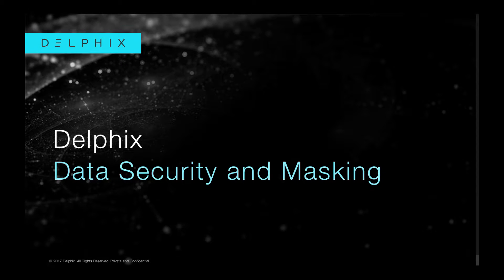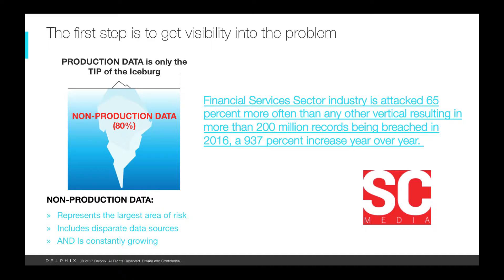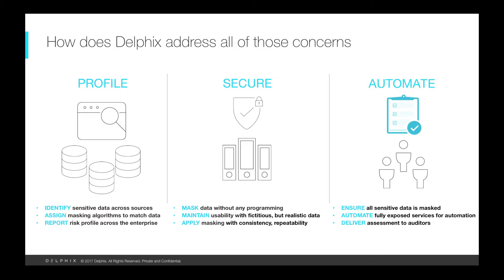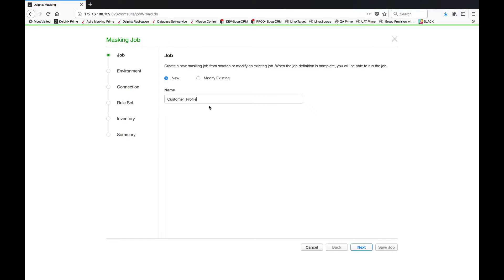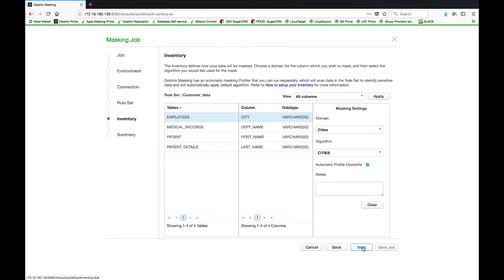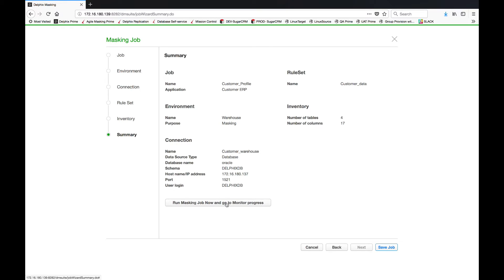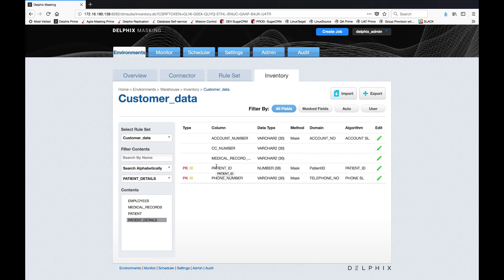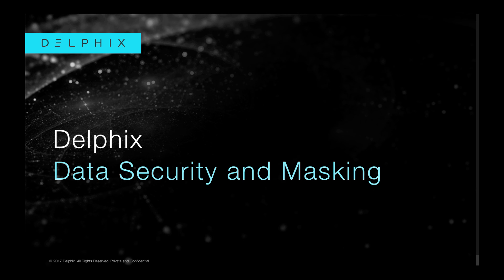How Delphix Helps With Data Security and Masking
Through a 3-step process of profiling, securing, and automating, the Delphix Data Platform can help mask PIII (personally identifiable information) across the multi-cloud and address data privacy concerns.